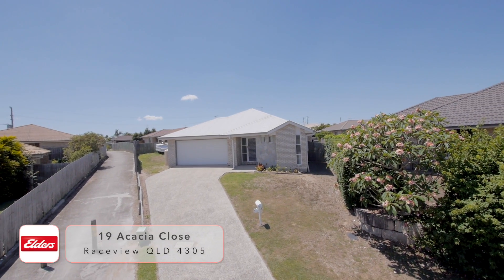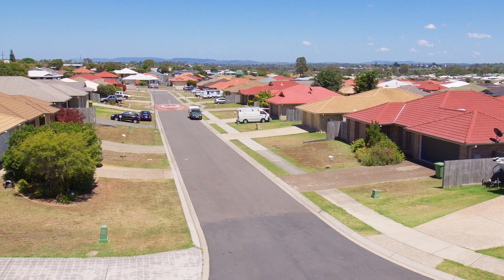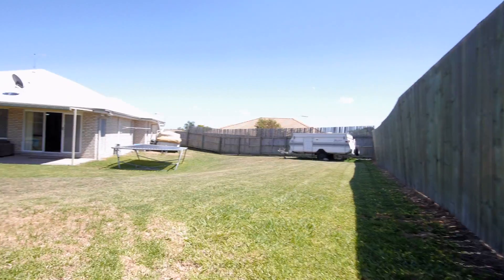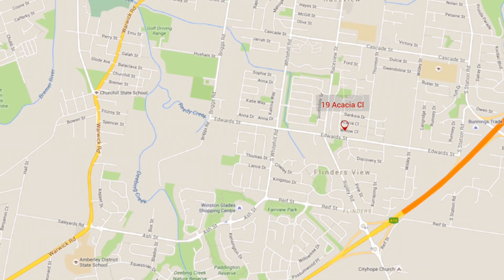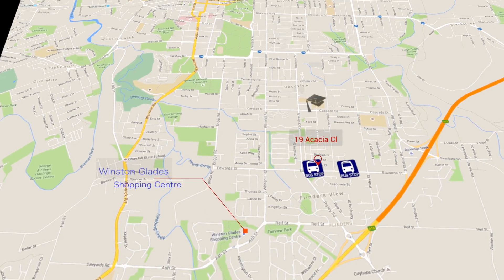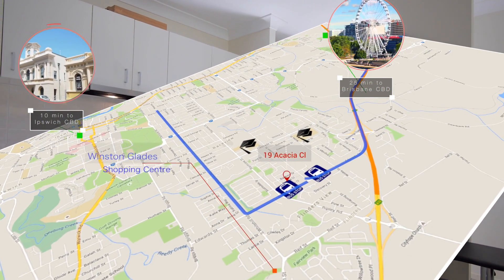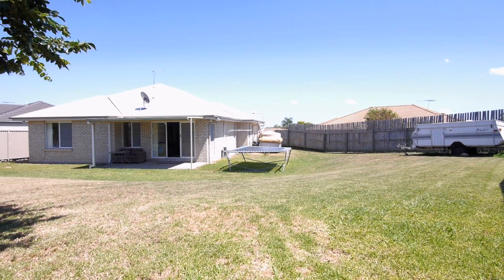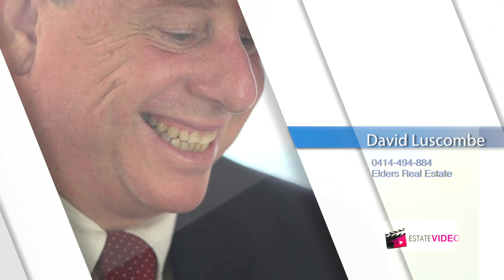Real Estate Video Production - 19 Acacia cl Raceview QLD 4305